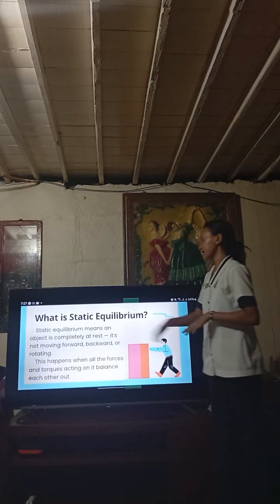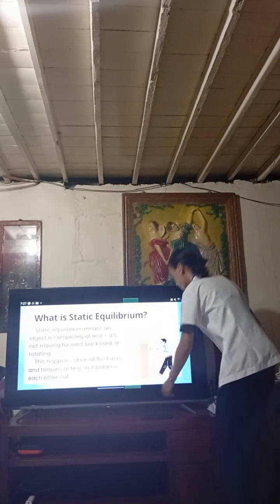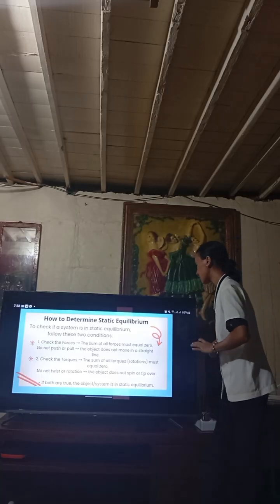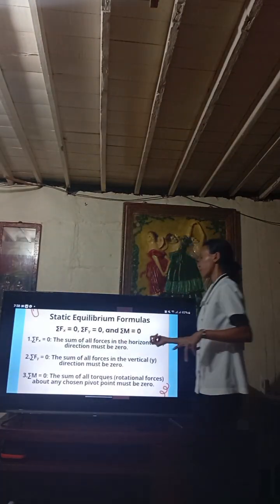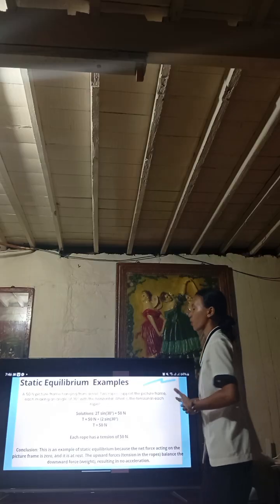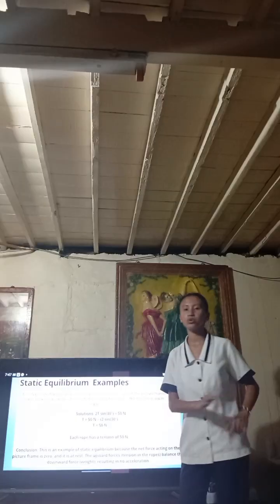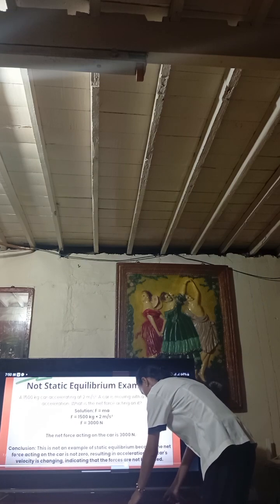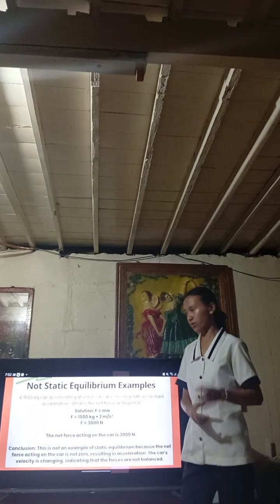Berdin: Determine Whether a System is in Static Equilibrium or not (Reporter #24)